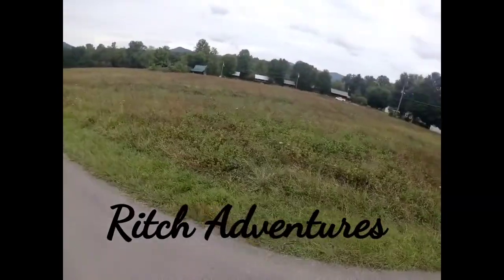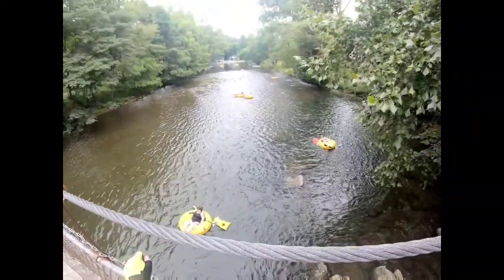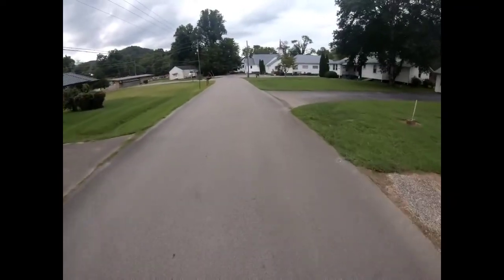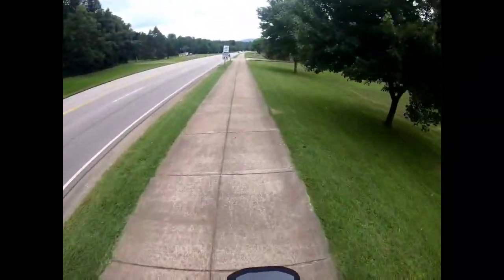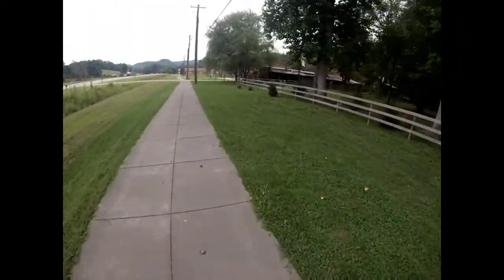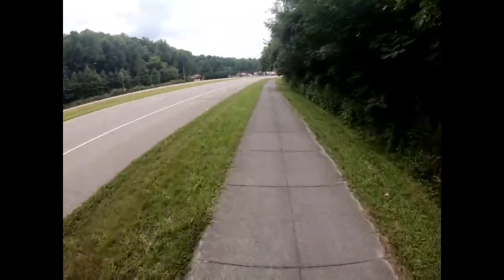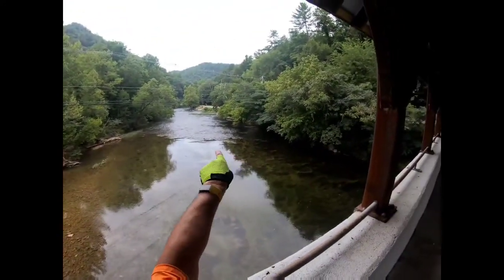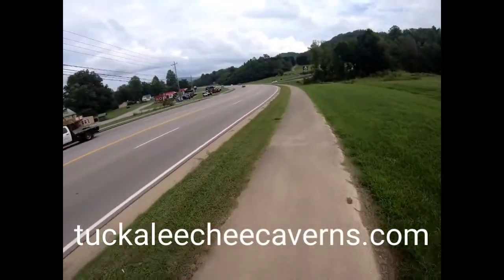A ride around Townsend TN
Take a ride around Townsend TN with Billy! The quiet side of the Smokies. Located close enough to Gatlinburg that you can enjoy some time in the hustle and bustle, but far enough away that you can just enjoy the mountains.